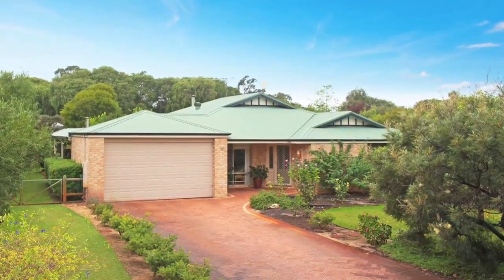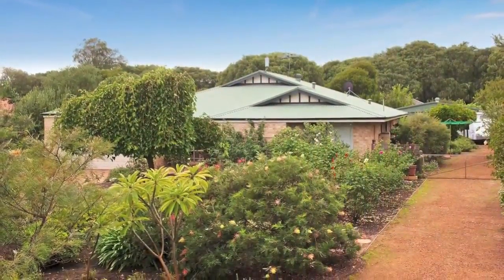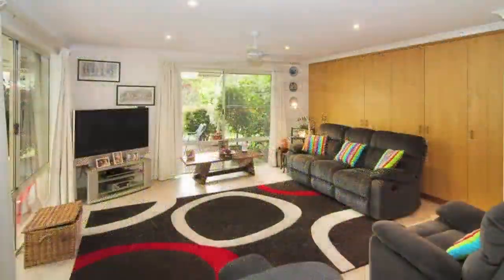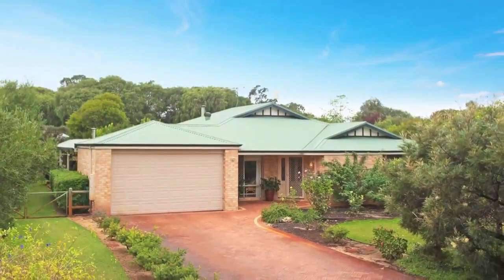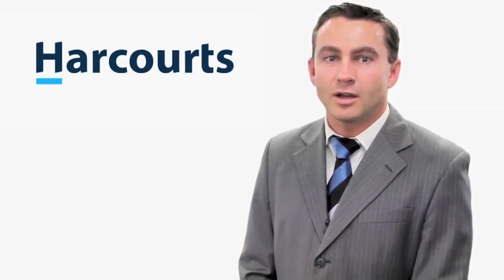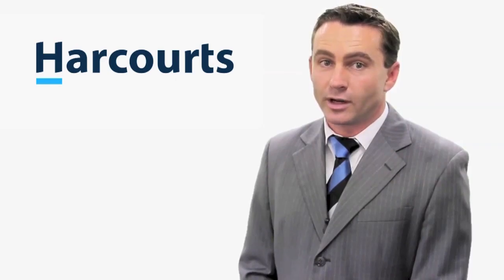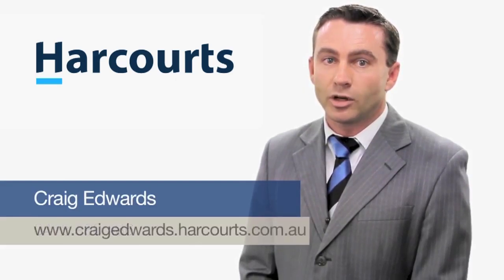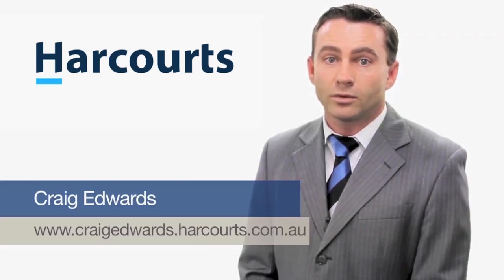4 Hay Shed Road, Bovell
Picture Perfect Lifestyle In Bovell
This private, spacious and inviting home is located in Country Road Estate on a 2006m2 sized lot with easy access to Busselton town centre, local schools, sporting grounds and the by-pass.

Enhanced by a shady street scape and rose gardens this family home takes on all forms of tranquillity, with spacious open living and dining areas, a huge kitchen, central wood fire and large bedrooms with robes. The well shaded outdoor entertainment area with pizza oven ensures the perfect space for entertaining family and friends and beautiful back decked area promises some shady afternoons over-looking the tranquil gardens.

Side access to the rear of the property is a bonus to the generous 8x8 powered shed with room for the caravan and trailer plus a wood shed at the side, raised vegetable gardens, fruiting citrus trees and plenty of area for the kids to play.

Features:
- Beautiful front rose garden and lawns
- Enormous paved outdoor entertainment area with wood fired pizza oven
- Side access to the rear
- Decked undercover alfresco at the back over-looking tranquil gardens
- King-sized master-suite with ceiling fan and triple robes, lovely ensuite with separate WC
- Separate study at the front
- Informal lounge/activity area
- Beautiful open plan kitchen with dishwasher, glass splashback, utility cupboard, WIP, 5 burner gas stove and plenty of counter space
- Huge tiled open plan living and dining area with wood fire, downlights and ceiling fans with extra built-in storage cupboards to the main living
- Bedrooms 2, 3 and 4 are all queen sized with BIRS, carpet, curtains and ceiling fans
- Lovely roomy main bathroom which is a semi-ensuite to bedroom 3 - comprises of a separate bath, wrap over vanity and separate shower
- Triple storage cupboards to the laundry, separate WC
- Neutrally painted through-out
- Tiles to main living areas, carpets to bedrooms
- 2 Car garage with shopper entry and long driveway for extra parking
- Bore reticulation to lawns
- Room for the caravan and trailer
- 8x8 Powered shed at the rear
- Raised vegetable garden
- Beautiful flowering trees and thriving fruit trees

There's never been a better time to get into this superb lifestyle estate and be close to everything that Busselton living has to offer.